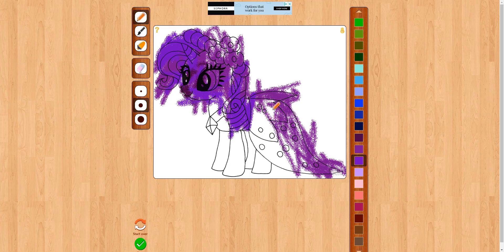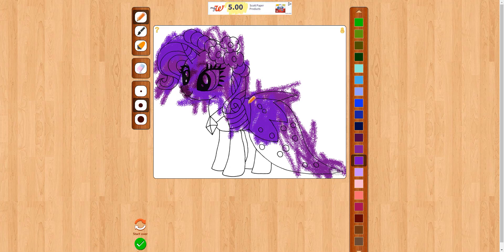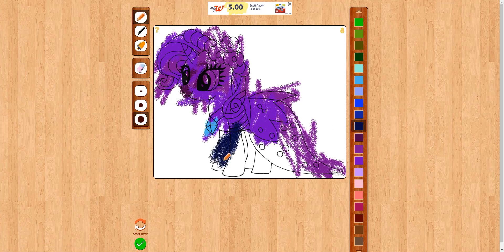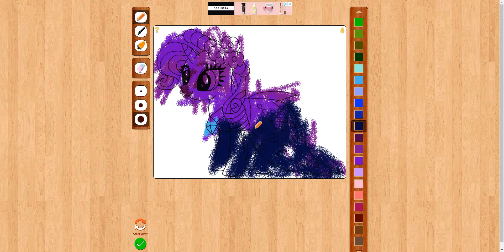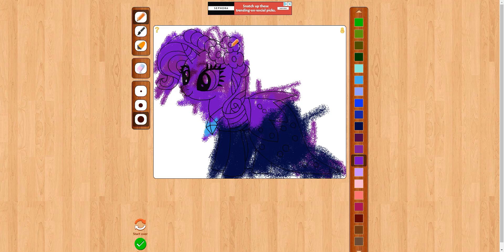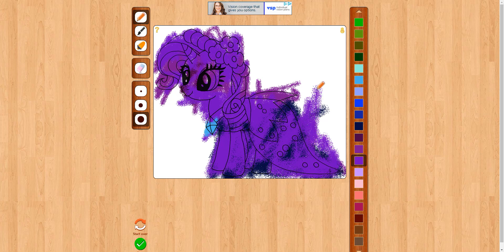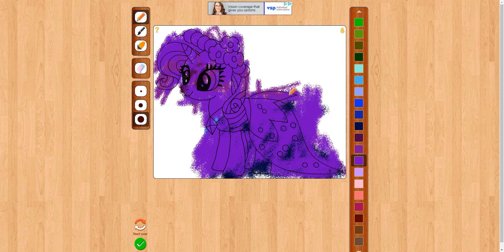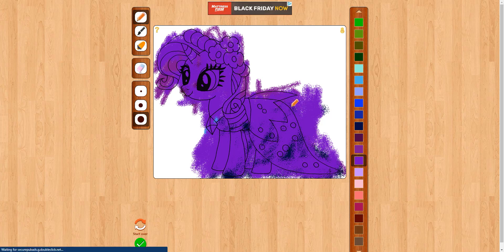Mlp Rarity Coloring Page! (I'm sorry...)